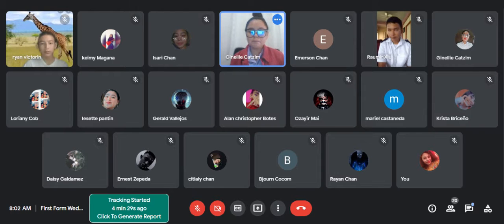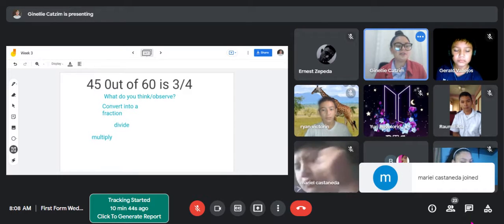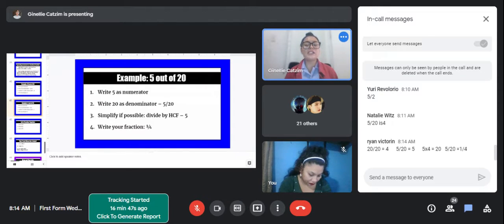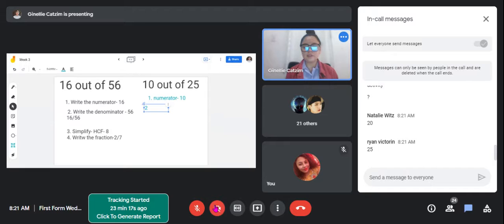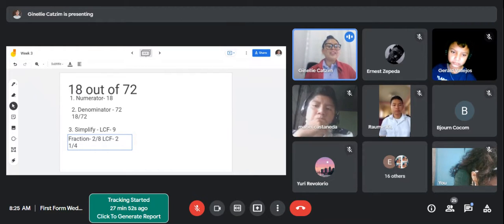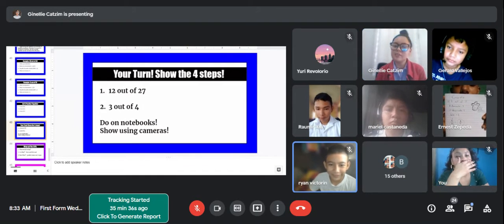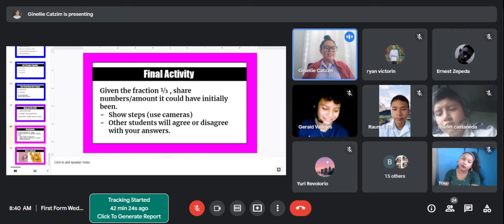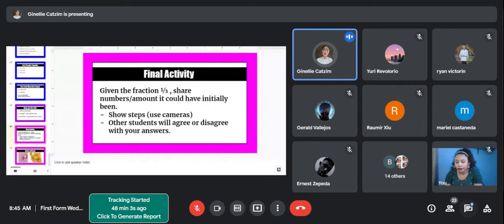November 17th, 2021 Mathematics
First Form
Fractions